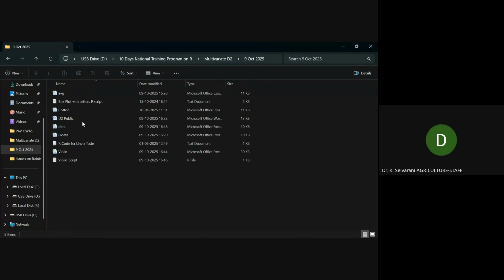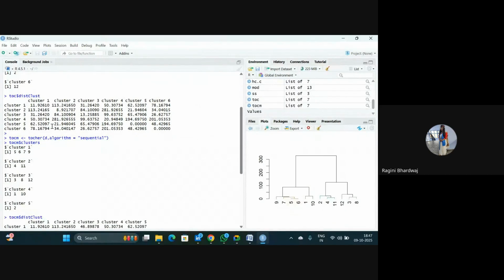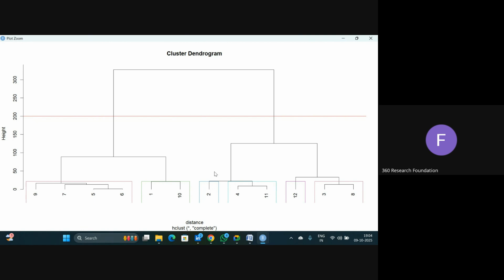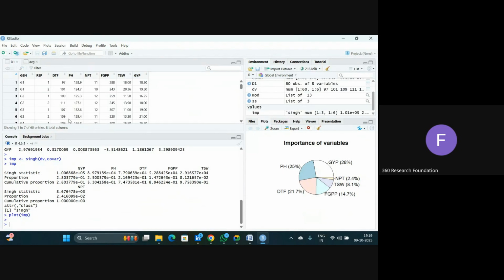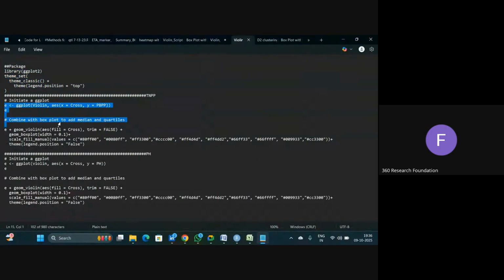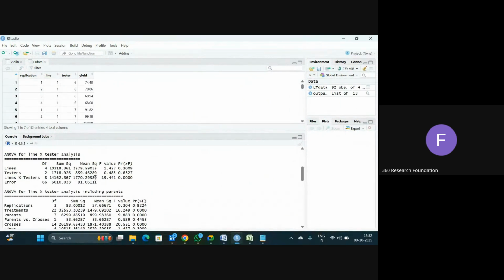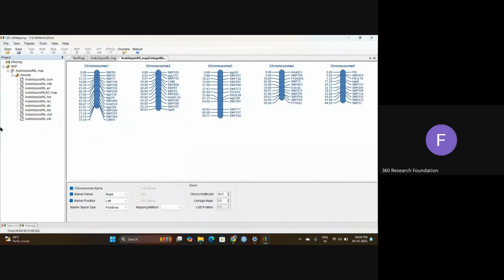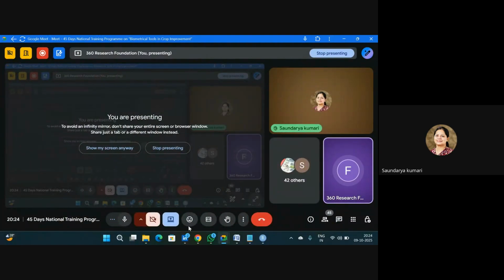Part 20 (45 Days) National Training Programme on “Biometrical Tools in Crop Improvement”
09 October 2025= National Training Programme on “Biometrical Tools in Crop Improvement”